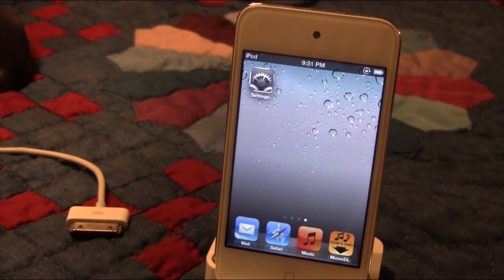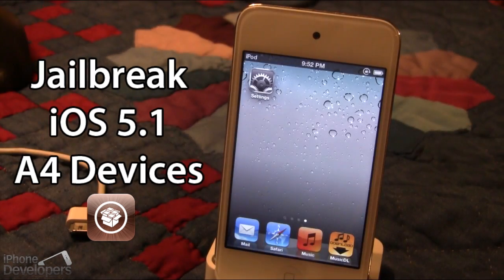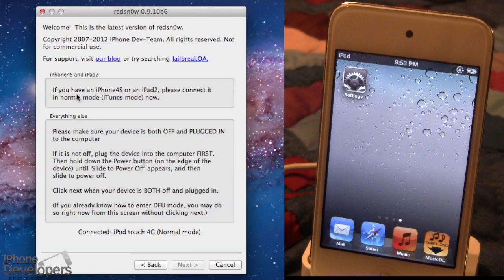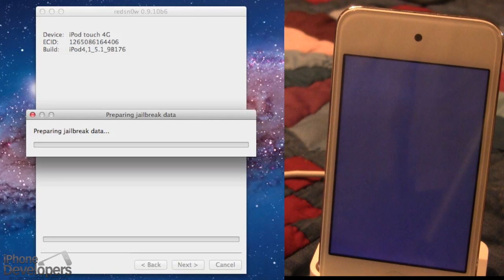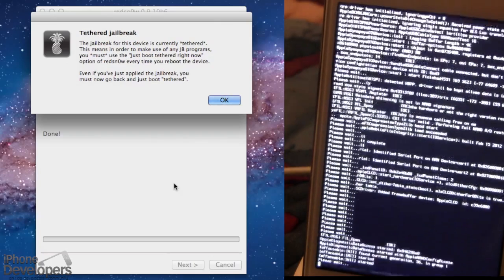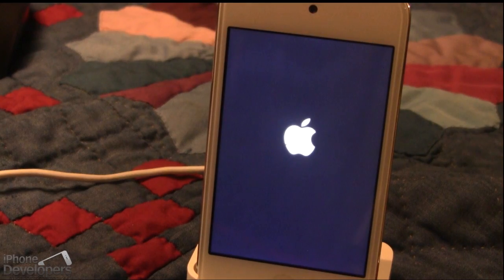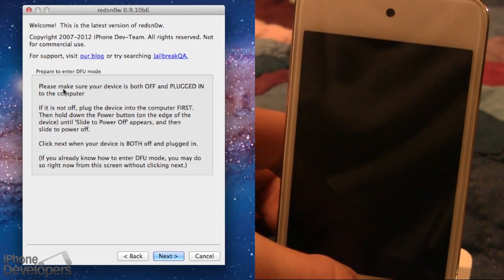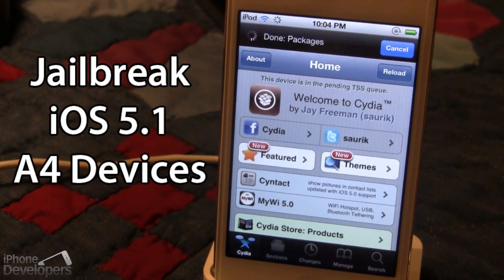How To Jailbreak iOS 5.1 - iPhone 4, 3GS, iPod Touch 4, 3, & iPad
UPDATE: Jailbreak 5.1.1 Untethered - iPad 3,2,1, iPhone 4S,4,3GS, iPod Touch 4,3

This video tutorial shows you how to jailbreak iOS 5.1 on all A4 devices. This includes the iPhone 4, 3GS, iPod Touch 4, 3, & the iPad. This does NOT work for the iPad 2 and iPhone 4S on iOS 5.1. This jailbreak is tethered!